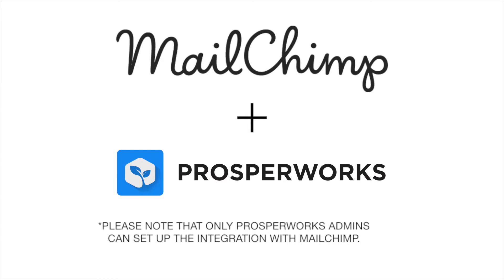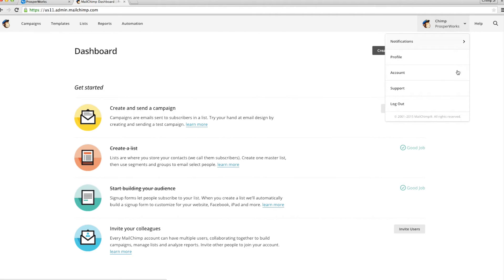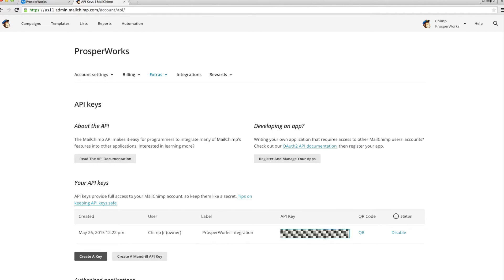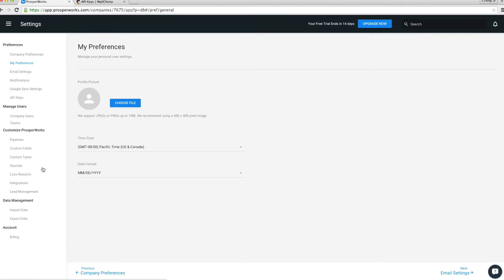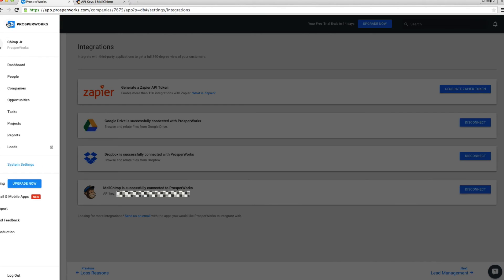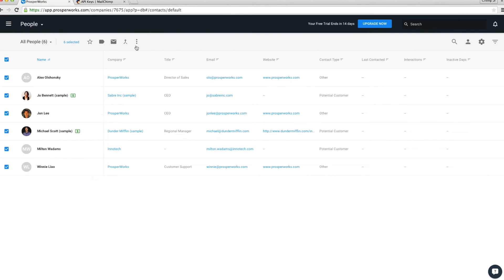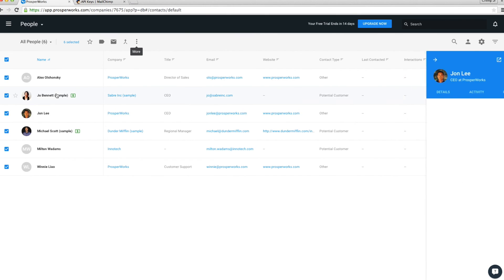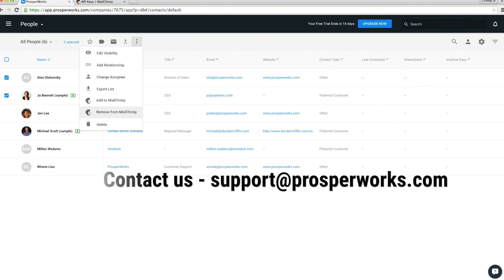Copper (formerly ProsperWorks) x MailChimp Integration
This video presents how to connect your MailChimp account to Copper (formerly ProsperWorks) and start adding leads/people from Copper to a MailChimp list!